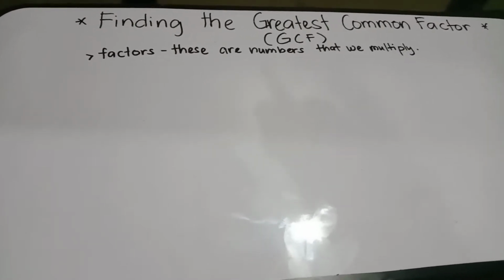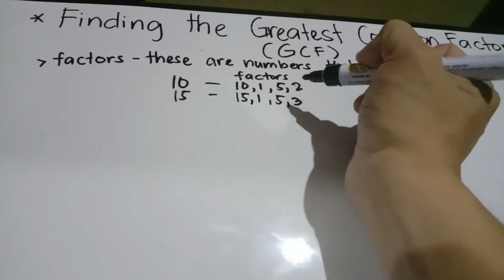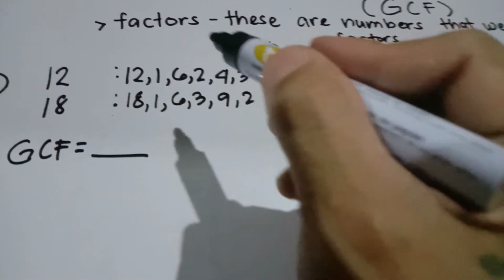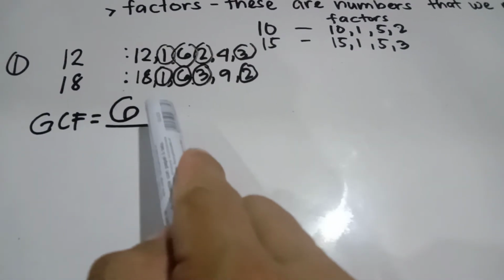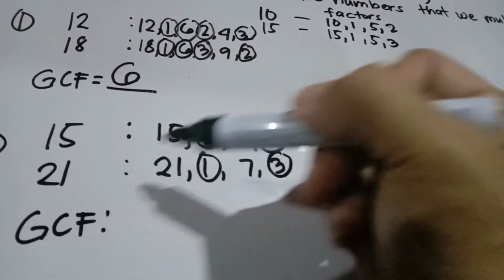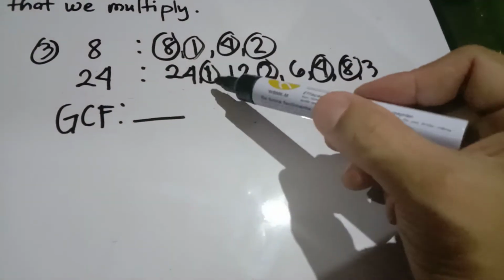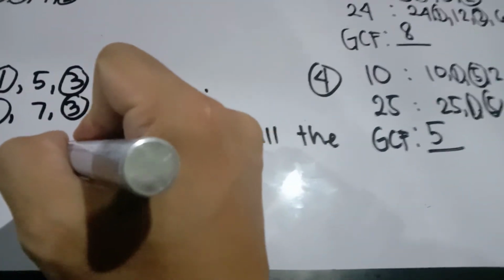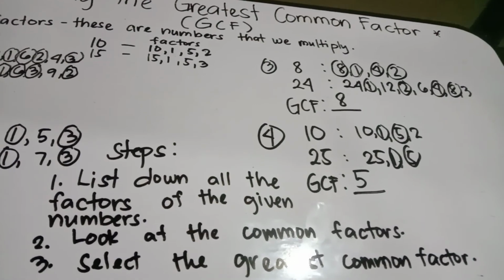Finding the Greatest Common Factor (GCF).